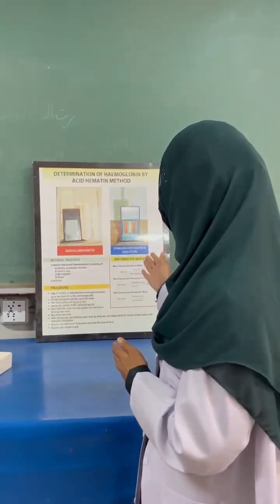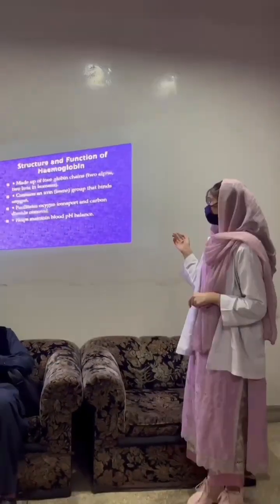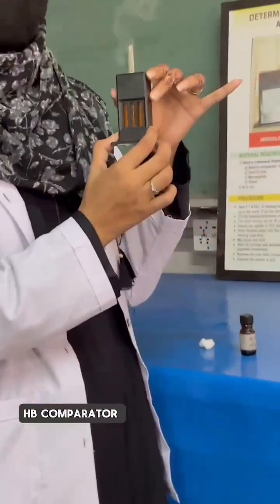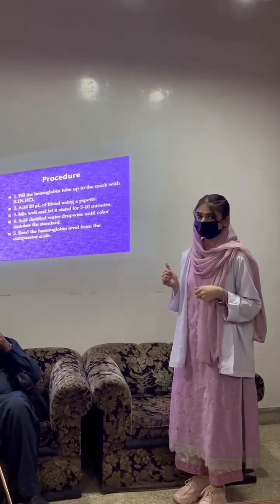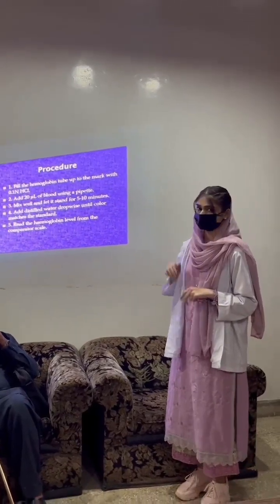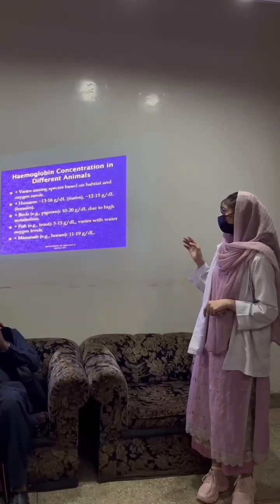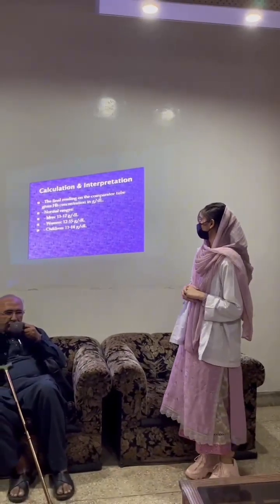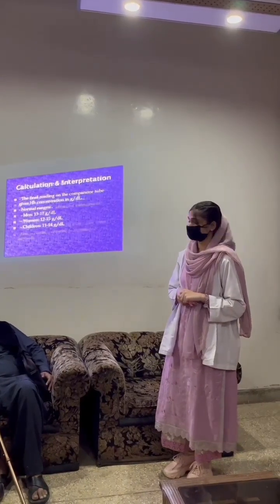DETERMINATIONOFHAEMOGLOBIN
Aslam-o-Alakum
This is Dr. Allah Bux Kachiwal Professor and Chairman, Department of Physiology and Biochemistry, Sindh Agriculture University Tandojam  If you like then share presentation and subscribe channel to encourage and help the creator.